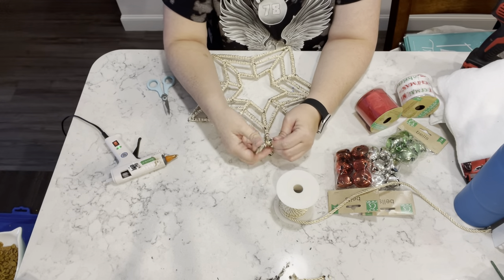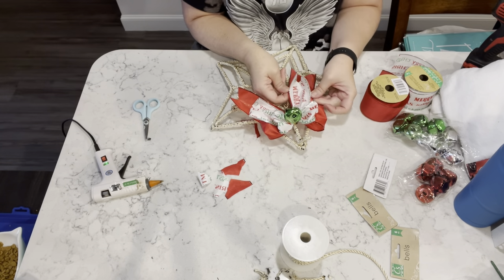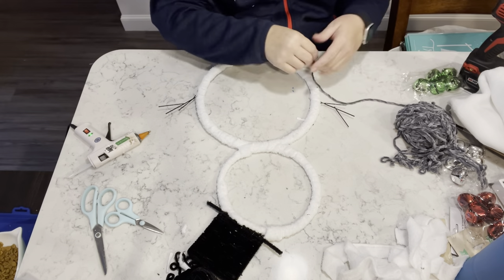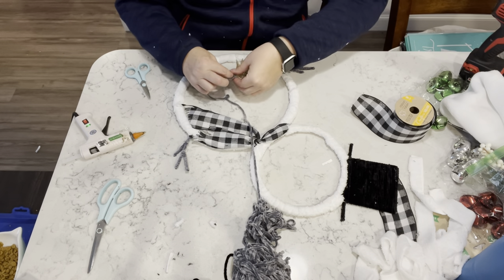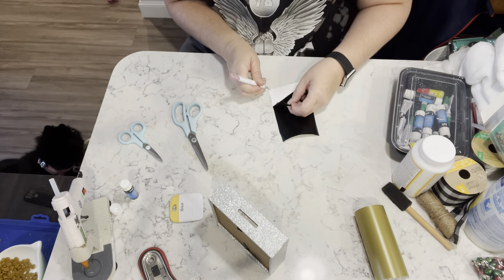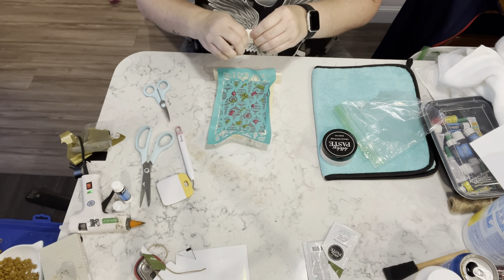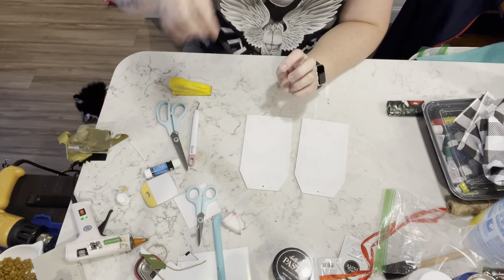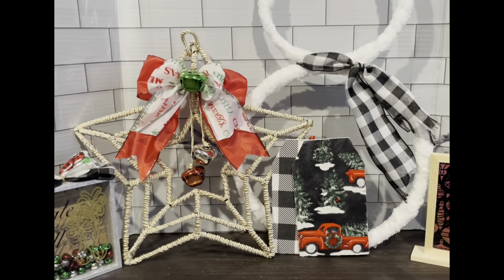5 ADORABLE CHRISTMAS CRAFTS UNDER $5 | Dollar Tree diys | Beebeecraft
I just absolutely love Christmas. I am such a big kid at heart and I love creating Christmas decor. Today I have 5 adorable Christmas decor projects I'd love to share with you. I truly hope you enjoy them. This video is part of the 5 under $5 Challenge hosted by Craft Cove diy and Farm_Charm_Chic with guest host Connie's Creative Creations. All the hosts channels are linked below as well as the playlist links are listed below.